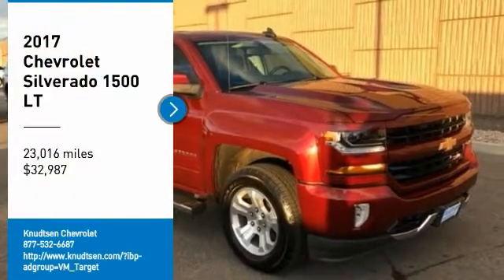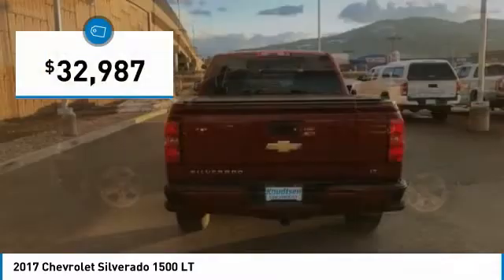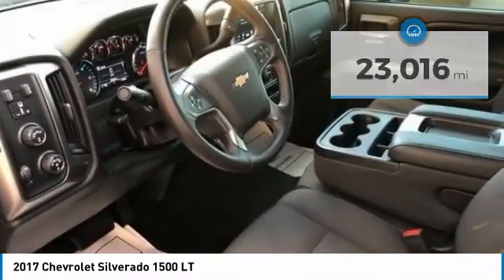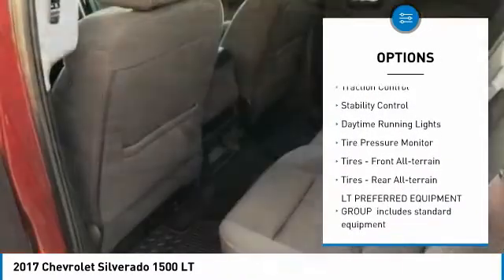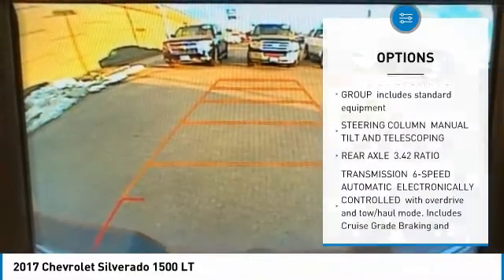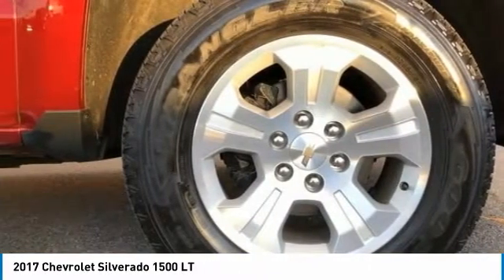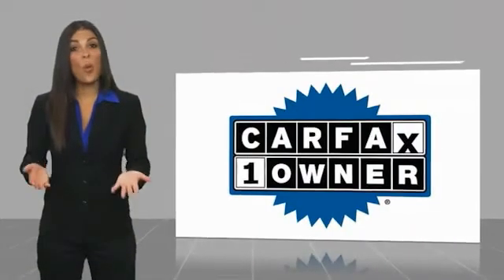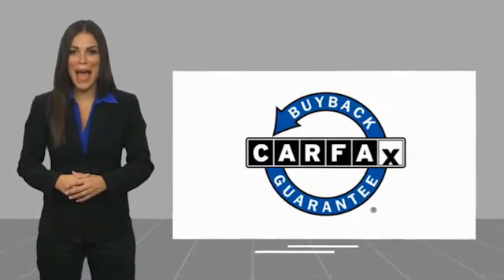2017 Chevrolet Silverado 1500 LT FOR SALE in Post Falls, ID KK4131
2017 Chevrolet Silverado 1500 LT

Knudtsen Chevrolet
1900 E Polston Ave

2017 Chevrolet Silverado 1500 LT LT2 Red Tintcoat 4WD V8 6-Speed Automatic Electronic with Overdrive6-Speed Automatic Electronic with Overdrive, 4WD, jet black Cloth, 10-Way Power Driver s Seat Adjuster, 110-Volt AC Power Outlet, 150 Amp Alternator, 4.2 Diagonal Color Display Driver Info Center, 40/20/40 Front Split Bench Seat, 6 Speaker Audio System, All Star Edition, Bluetooth For Phone, Body Color Bodyside Moldings, Body Color Rear Bumper w/Cornersteps, Body-Color Door Handles, Body-Color Grille Surround, Body-Color Headlamp Bezels, Body-Color Mirror Caps, Body-Color Power Adjustable Heated Outside Mirrors, Color-Keyed Carpeting w/Rubberized Vinyl Floor Mats, Deep-Tinted Glass, Driver & Front Passenger Illuminated Vanity Mirrors, Dual front side impact airbags, Dual-Zone Automatic Climate Control, Electric Rear-Window Defogger, Electronic Stability Control, Exterior Parking Camera Rear, EZ Lift & Lower Tailgate, Front anti-roll bar, Front Body-Color Bumper, Front Chrome Bumper, Fully automatic headlights, HD Radio, Heated Driver & Front Passenger Seats, High-Intensity Discharge Headlights, Integrated Trailer Brake Controller, Leather Wrapped Steering Wheel w/Cruise Controls, Manual Tilt Wheel Steering Column, Occupant sensing airbag, OnStar 3 Months Guidance Plan, OnStar w/4G LTE, Panic alarm, Power Windows w/Driver Express Up, Preferred Equipment Group 2LT, Radio: AM/FM 8 Diagonal Color Touch Screen, Rear 60/40 Folding Bench Seat (Folds Up), Rear Chrome Bumper, Rear Vision Camera, Rear Wheelhouse Liners, Remote Keyless Entry, Remote Locking Tailgate, Remote Vehicle Starter System, Single Slot CD/MP3 Player, SiriusXM Satellite Radio, Speed-sensing steering, Split folding rear seat, Steering Wheel Audio Controls, Theft Deterrent System (Unauthorized Entry), Thin Profile LED Fog Lamps, Traction control, Tri-Fold Hard Tonneau Cover (LPO), Variably intermittent wipers, Wheels: 18 x 8.5 Bright Machined Aluminum, 3.42 Rear Axle Ratio, 3.42 Rear Axle Ratio w/5.3L V8 engine, 4-Wheel Disc Brakes, 6 Speakers, ABS brakes, Air Conditioning, AM/FM radio: SiriusXM, Auxiliary External Transmission Oil Cooler, Bodyside moldings, Brake assist, CD player, Cloth Seat Trim, Compass, Delay-off headlights, Driver door bin, Driver vanity mirror, Dual front impact airbags, Emergency communication system, Front Center Armrest w/Storage, Front License Plate Kit, Front reading lights, Front wheel independent suspension, Heated door mirrors, Illuminated entry, Low tire pressure warning, Manual Tilt/Telescoping Steering Column, Outside temperature display, Overhead airbag, Overhead console, Passenger door bin, Passenger vanity mirror, Power door mirrors, Power steering, Power windows, Premium audio system: Chevrolet MyLink, Radio data system, Rear reading lights, Rear seat center armrest, Rear step bumper, Remote keyless entry, Speed control, Steering wheel mounted audio controls, Tachometer, Tilt steering wheel, Trip computer, Voltmeter, TOW PACKAGE, REMAINDER OF FACTORY WARRANTY, ONE OWNER CARFAX, POPULAR EQUIPMENT PACKAGE, POWER PACKAGE, PREFERRED ACCESSORY PACKAGE, HEAVY DUTY TRAILER PACKAGE, FACTORY CERTIFIED, CONVENIENCE PACKAGE, CLEAN CARFAX, BOUGHT HERE/SERVICED HERE, BACKUP CAMERA, APPEARANCE AND PROTECTION PACKAGE, ALUMINUM WHEELS, ALL SERVICES CURRENT, 4X4, 2LT PACKAGE, 6-Speed Automatic Electronic with Overdrive, 4WD, jet black Cloth, 10-Way Power Driver s Seat Adjuster, 110-Volt AC Power Outlet, 150 Amp Alternator, 4.2 Diagonal Color Display Driver Info Center, 40/20/40 Front Split Bench Seat, 6 Speaker Audio System, All Star Edition, Bluetooth For Phone, Body Color Bodyside Moldings, Body Color Rear Bumper w/Cornersteps, Body-Color Door Handles, Body-Color Grille Surround, Body-Color Headlamp Bezels, Body-Color Mirror Caps, Body-Color Power Adjustable Heated Outside Mirrors, Color-Keyed Carpeting w/Rubberized Vinyl Floor Mats, Deep-Tinted Glass, Driver & Front Passenger Illuminated Vanity Mirrors, Dual front side impact a